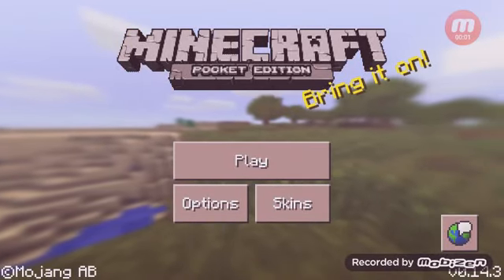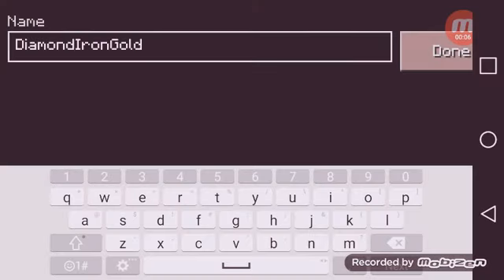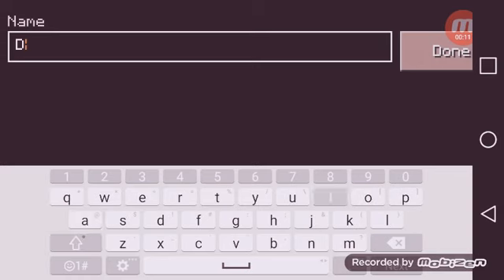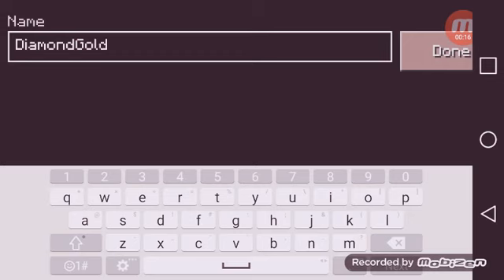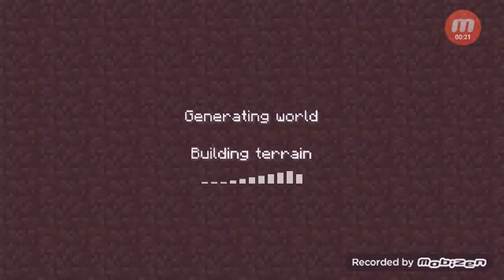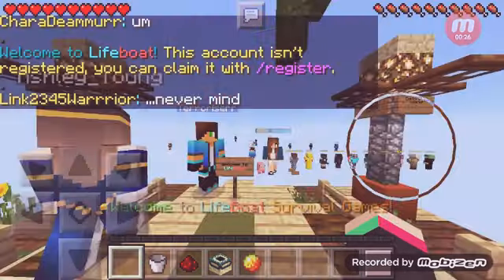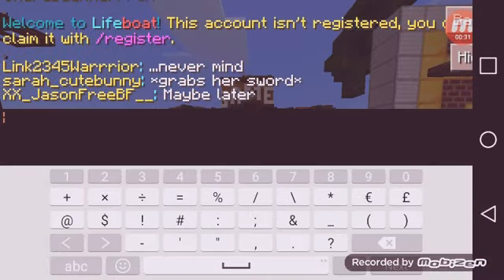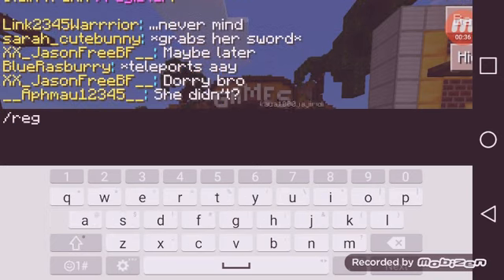How to Register Or Login On Lifeboat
Like subcribe and byeee and get the DiamondGoldIron Account before some one else if you whant to change the password do /changepw and put old password then put new password Byee